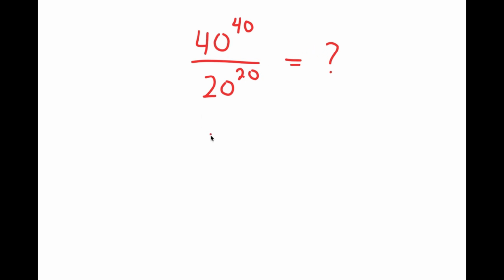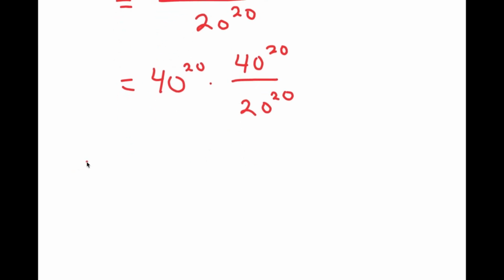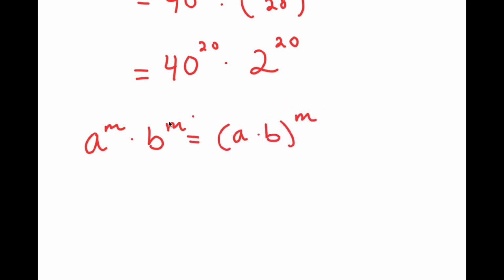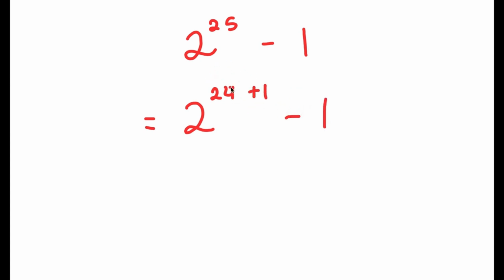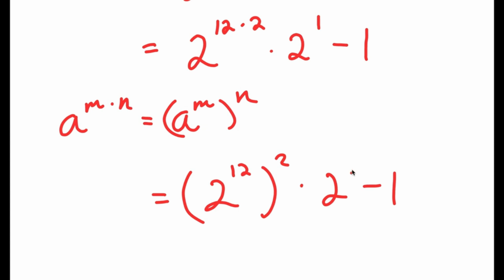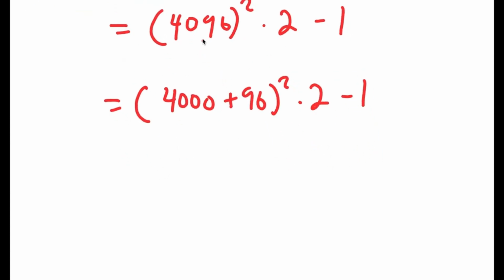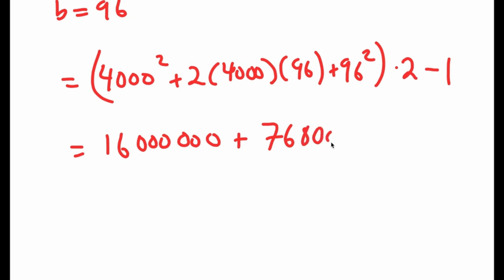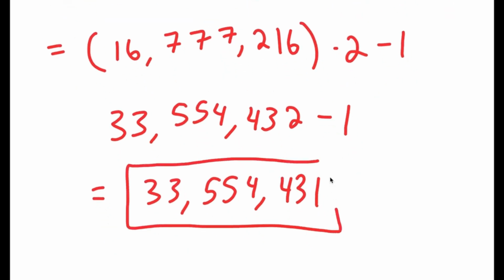Many People Failed To Solve This!!! | A Nice Exponential Equation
n todays video, I will be teaching you how to solve an interesting problem.